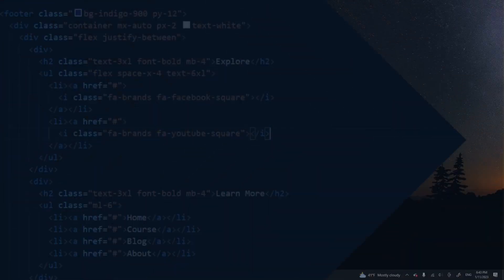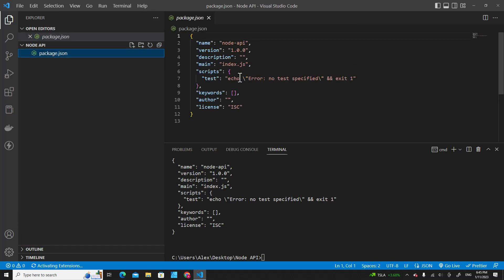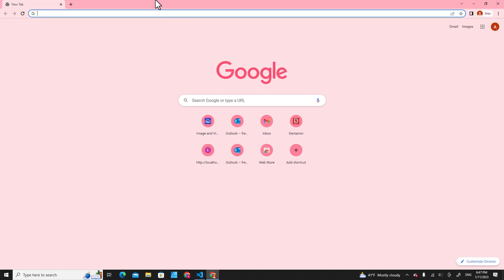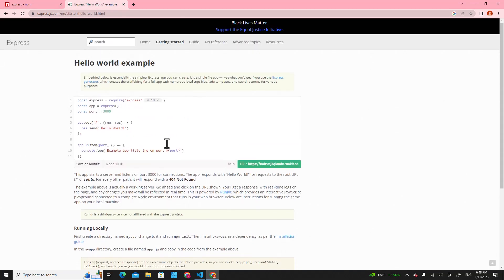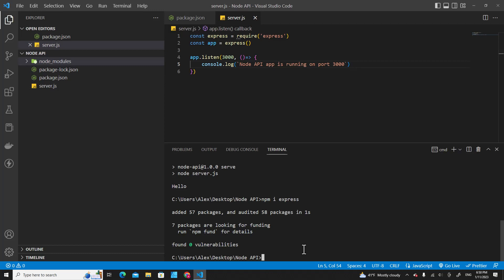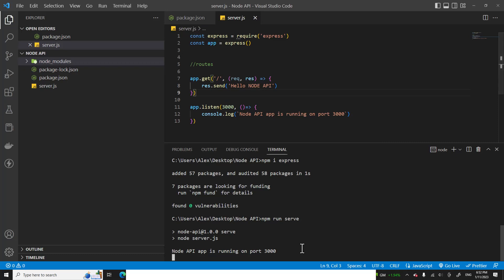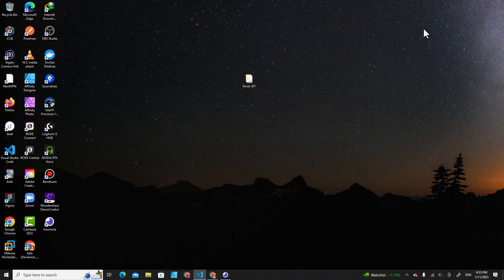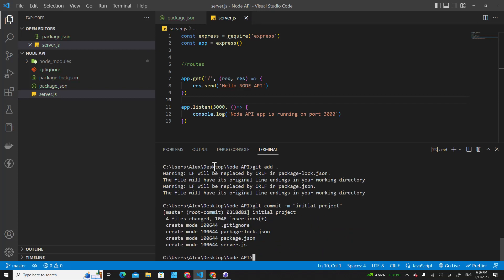How to Create Node.js and Express Project from Scratch | EP1. Build an API with Node.js and Express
Are you a web developer looking to create an node.js with express project quickly? In this video, I'll show you how to use node.js and express to set up a project with minimal effort and no coding experience needed. Learn how to create projects faster and smarter with the power of node.js and express!

Additionally, I will teach you how to is install Node.js, Express, Git-SCM and Insomnia.